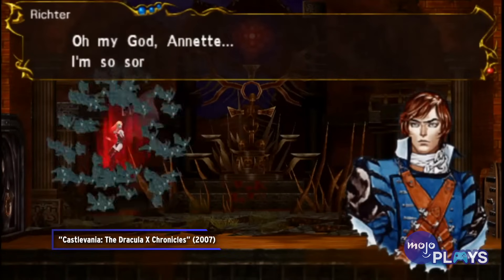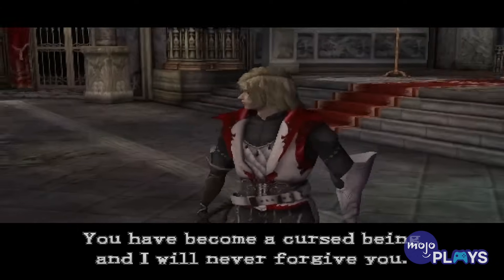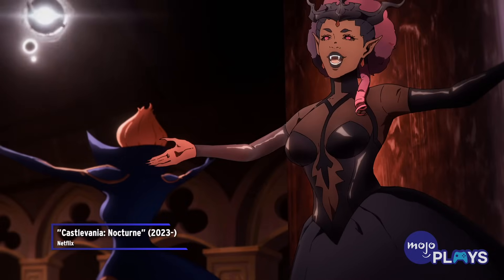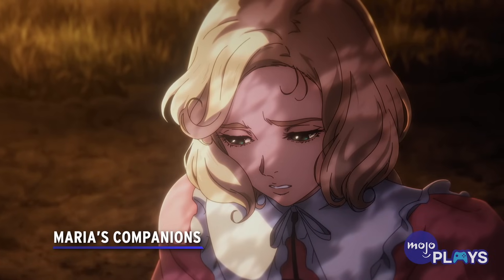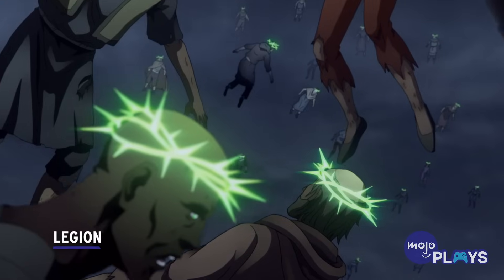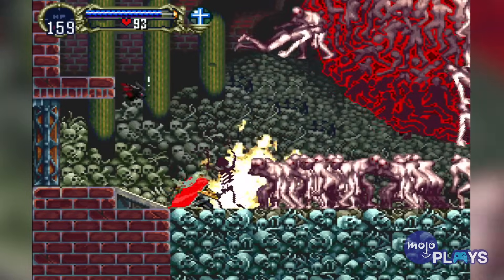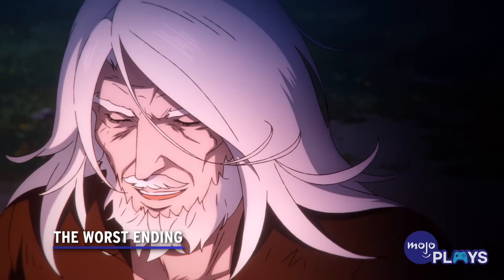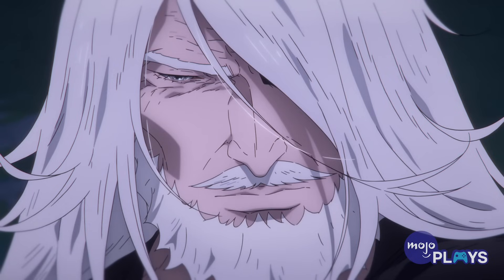10 MORE Things Only REAL Fans Noticed In Netflix's Castlevania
Netflix's "Castlevania" and its sequel "Nocturne" have so many Easter Eggs, we needed to make a second video! Welcome to MojoPlays, today we’re looking at 10 more details in “Castlevania's” animated adaptations that only players would notice. Our list of things only real fans noticed in Netflix's "Castlevania" includes Divine Bloodlines, Maria Renard's Companions, Juste's Worst Ending, the Legion boss fight, and more! Did you catch these Easter Eggs? Are there any others you feel no one noticed?